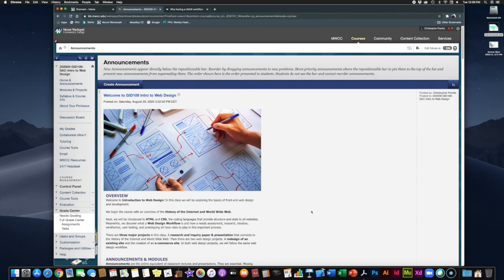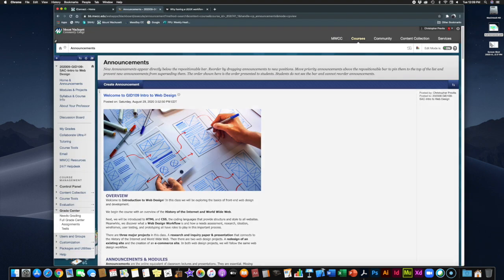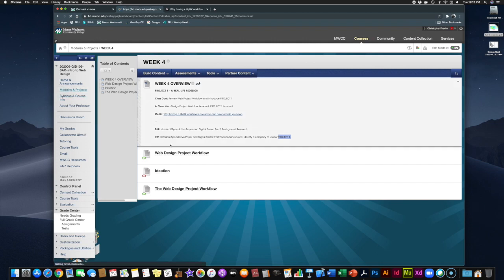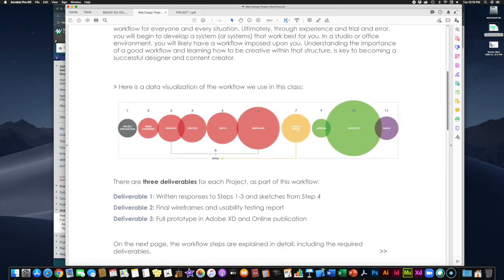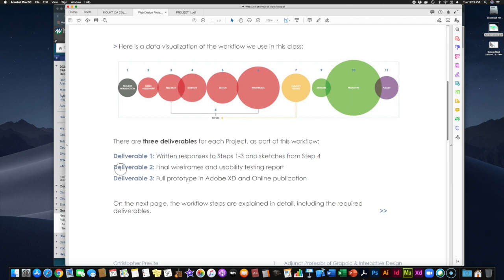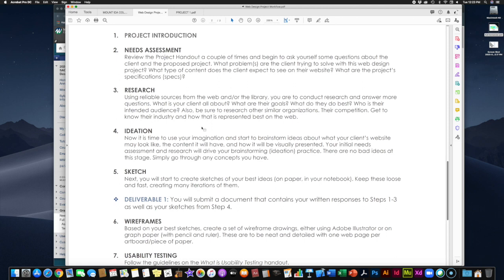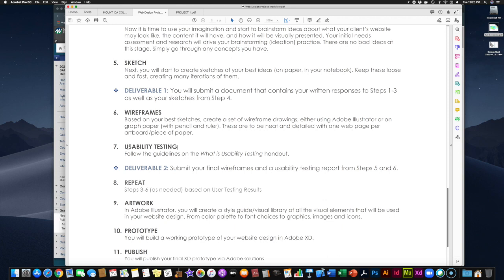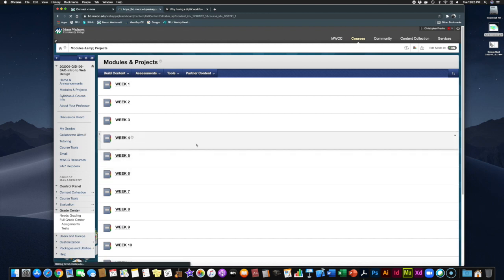GID109_WEEK 4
This video is about GID109_WEEK 4